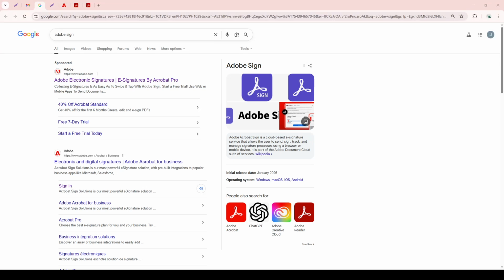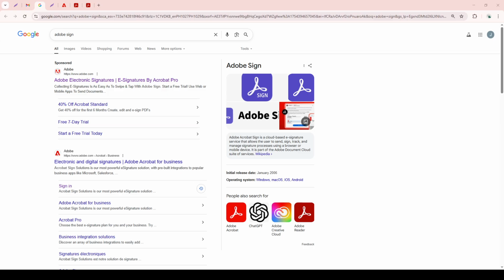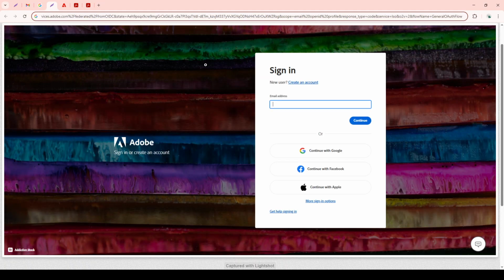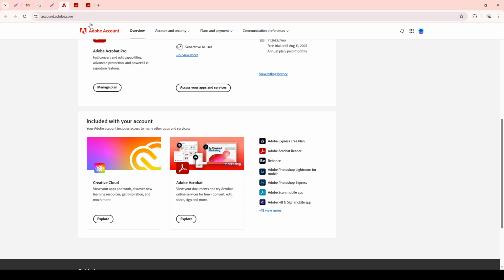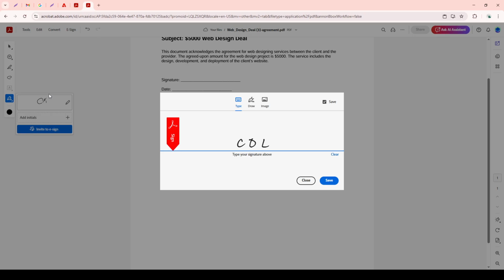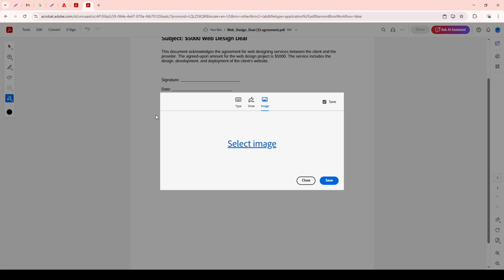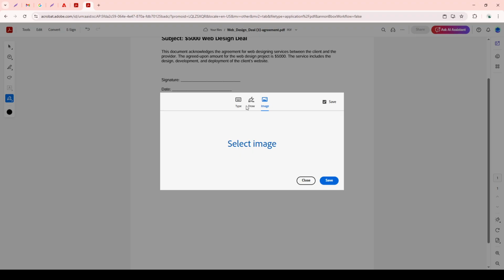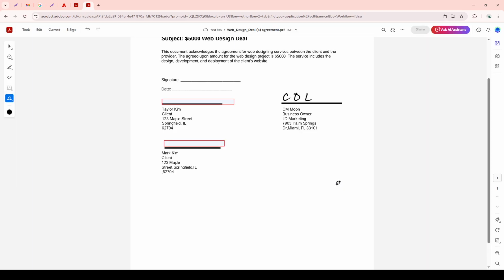How to Edit Signature in Adobe Sign [2026 Full Guide]